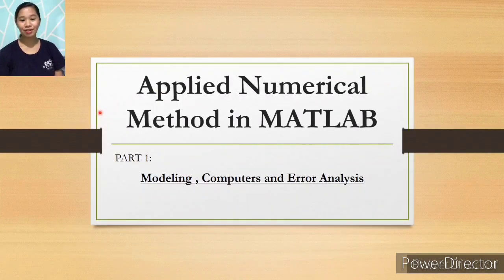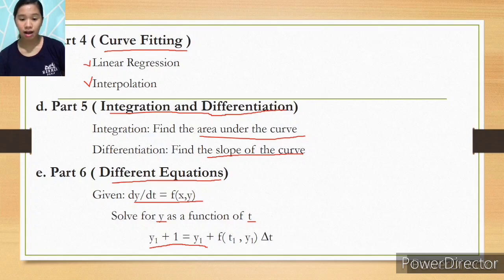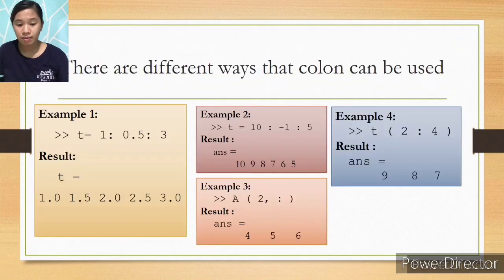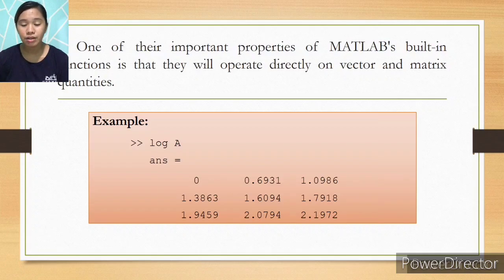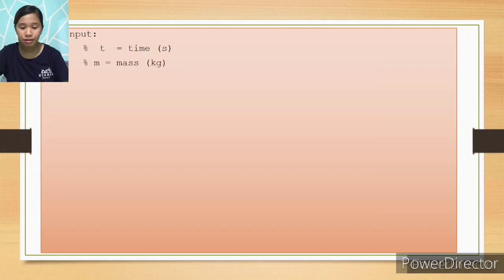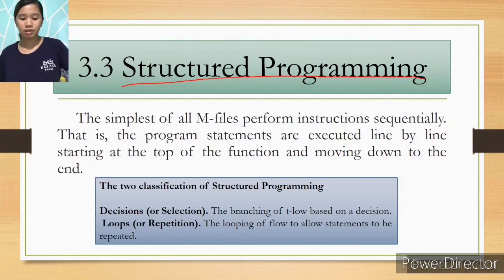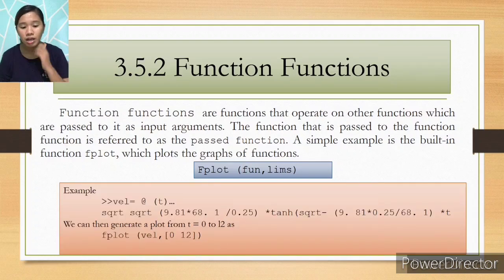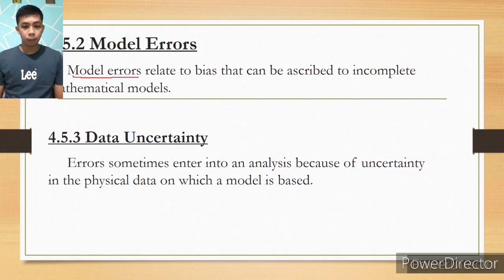numerical methods for engineers: Error Analysis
computer applications, error, analysis engineering math, numerical methods